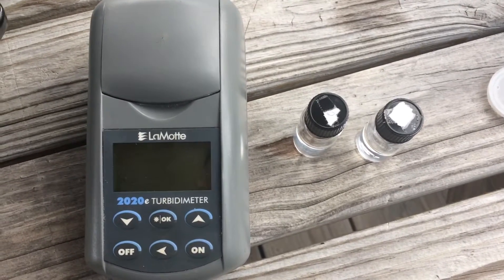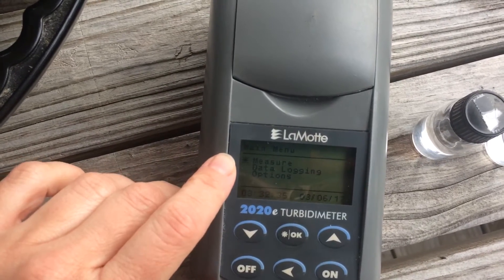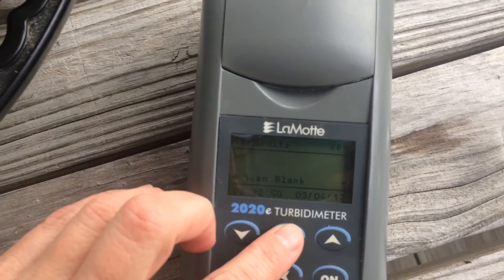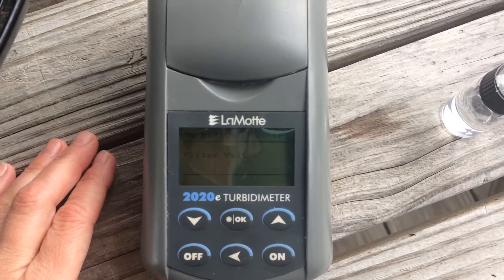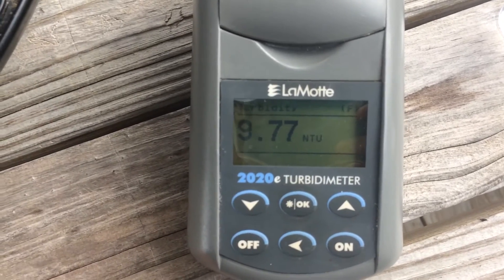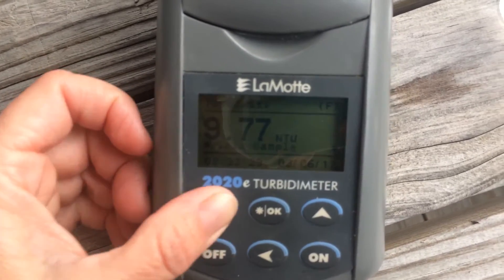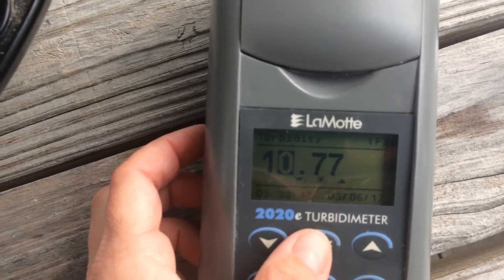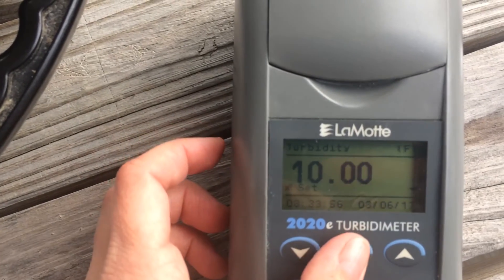Calibrating Turbidity Meter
Calibrating turbidity meter for Florida DEP permit compliance